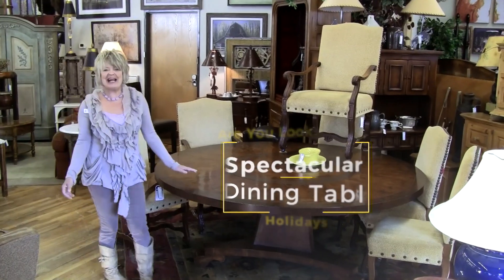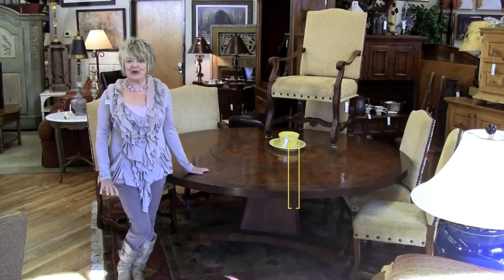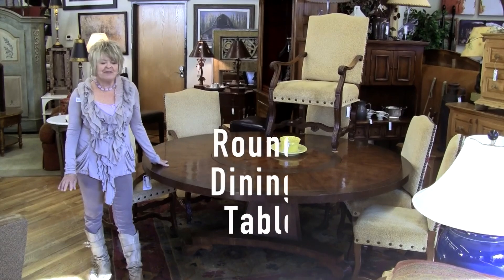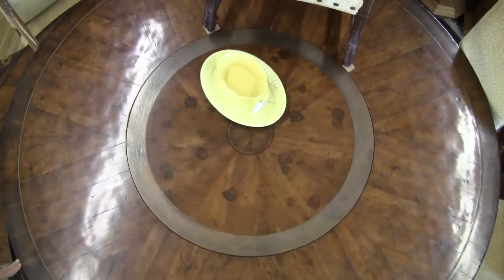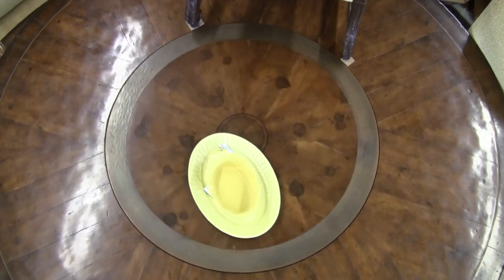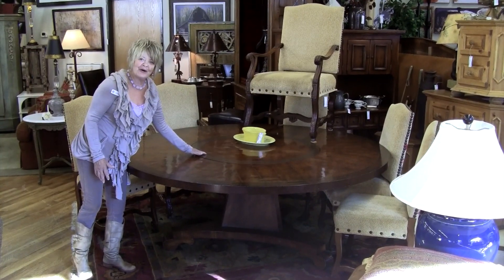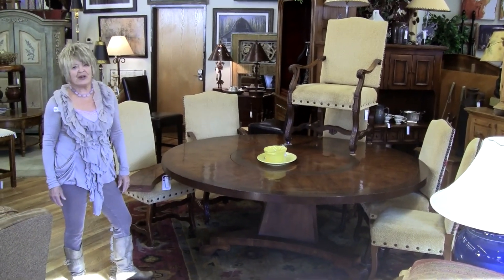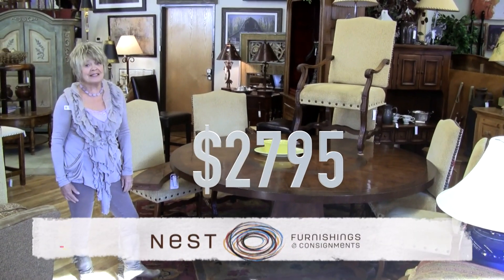Round Dining Table with Lazy Susan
A spectacular 72" Dining Table with 9" Leaves is perfect for your holiday gatherings. $2795 at Nest.